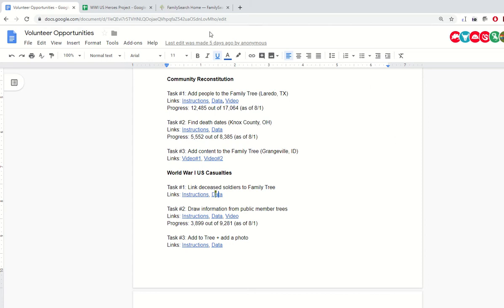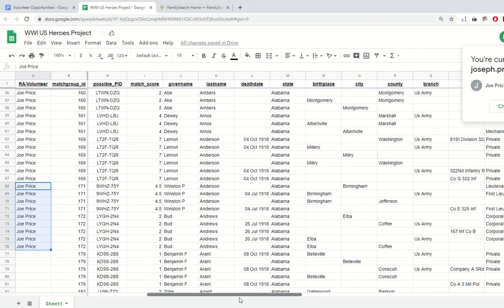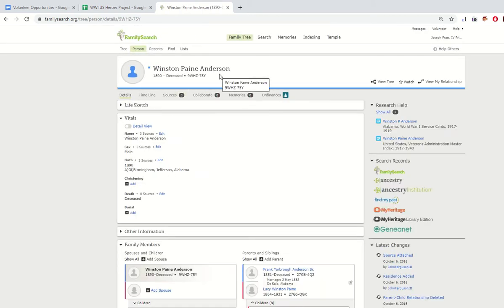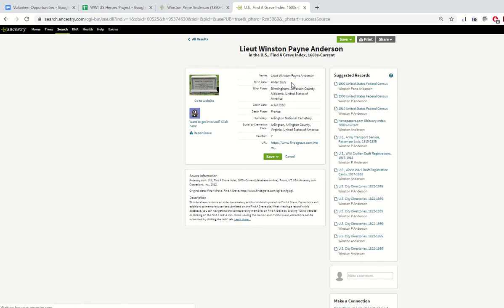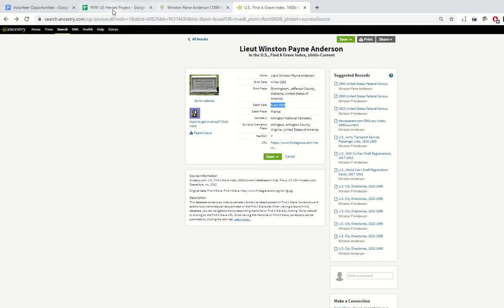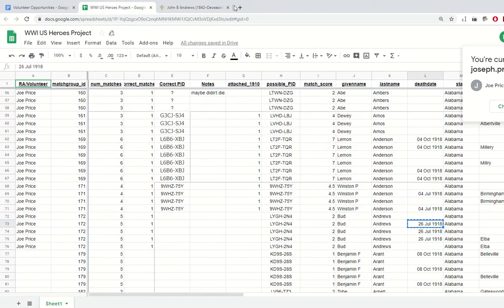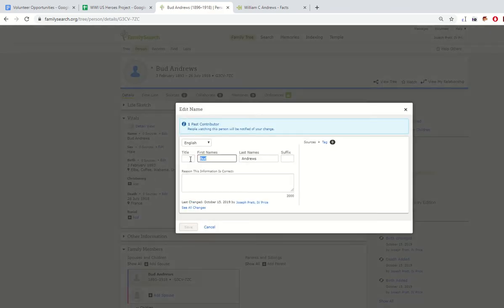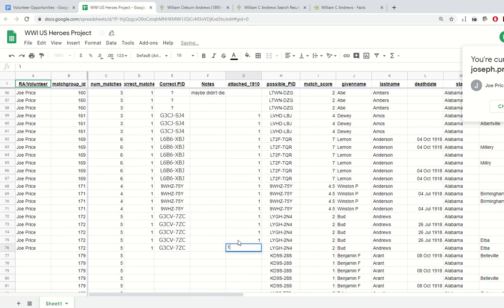Connecting US WWI Heroes to the Family Tree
We have gathered data from various sources about US soldiers who died in WW1. There is lots of overlap in the soldiers included in each source. The goal of this project is to group the duplicates together, make sure that they are on on the Family Tree, and link them to their families in the 1910 census.
The instructions and link to the data for this project can be found